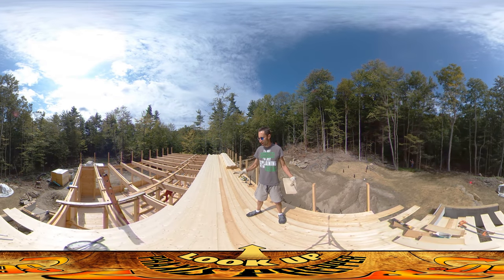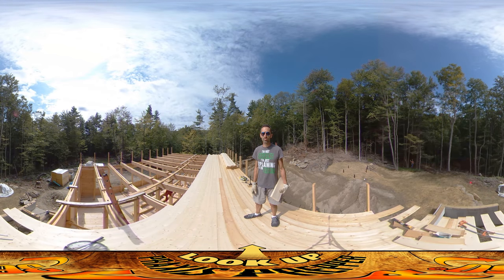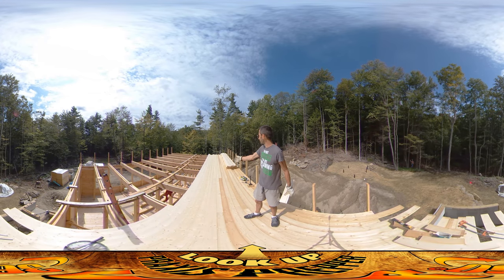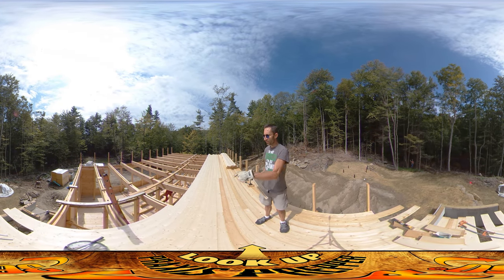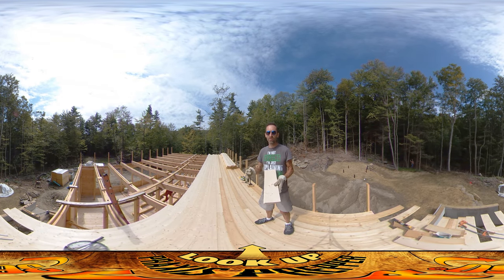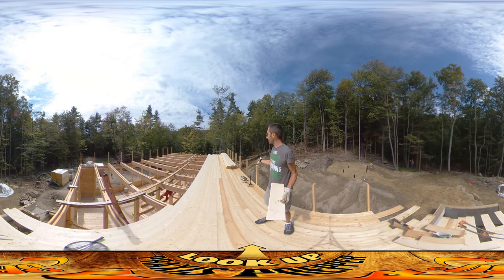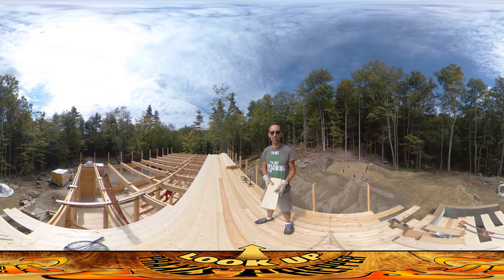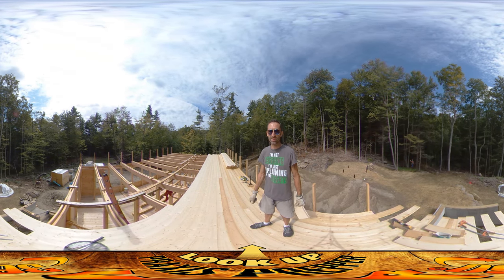Homestead Building - 3rd Floor Begins, Floor Boards, Moving Lumber to Top, How to Nail T+G